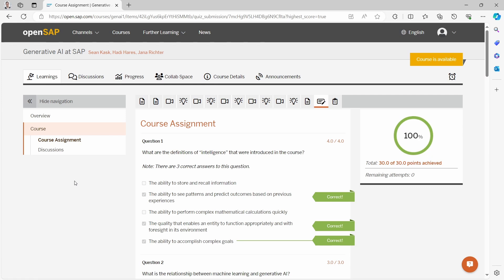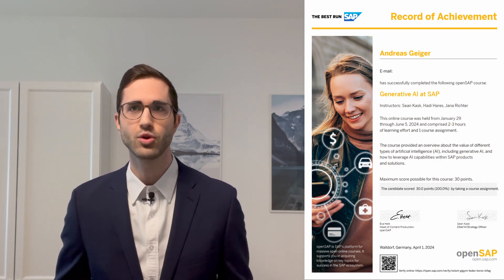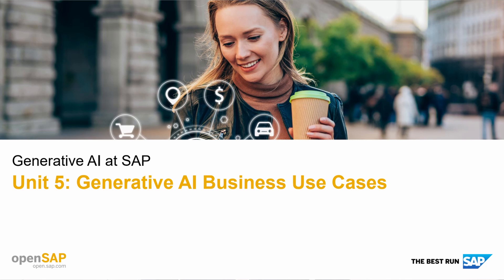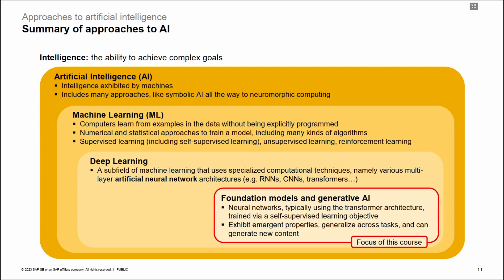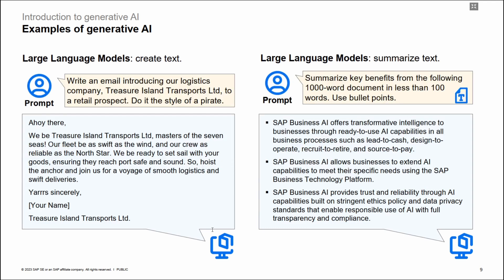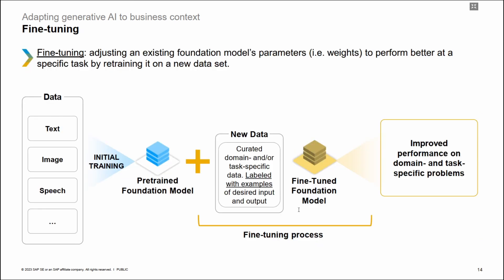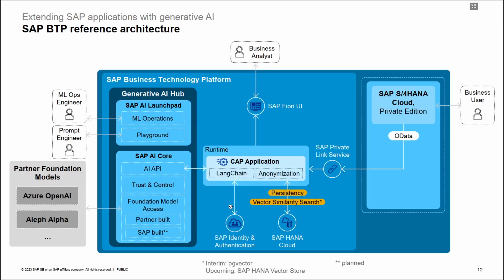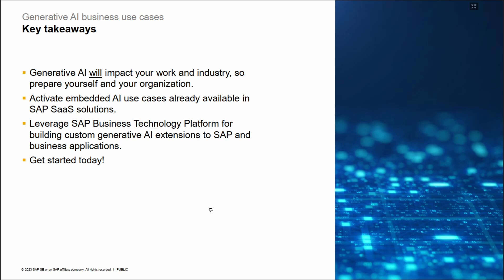Generative AI at SAP - Overview and Review of openSAP course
I also did it. I completed the openSAP course "Generative AI at SAP". This free online course offers insights into the practical value of artificial intelligence (AI) within business contexts, particularly focusing on its application within SAP products and solutions. Now I would like to give you some insights of this great course and convince you to also take this course because it will end at 5th June 2024.

In this video I give an overview of this great course.

🎬 Content Timestamps:

00:00 - Intro
01:17 - Course Overview
02:06 - Unit 1: Approaches to artificial intelligence
03:05 - Unit 2: Introduction to generative AI
04:03 - Unit 3: Adapting generative AI to business context
05:03 - Unit 4: Extending SAP applications with generative AI
06:10 - Unit 5: Generative AI business use cases
06:59 - Self tests
07:21 - Target audience
08:03 - Outro